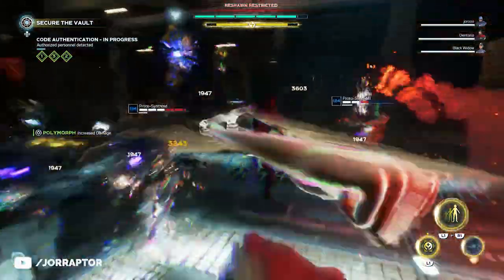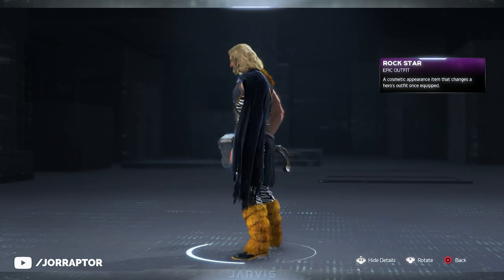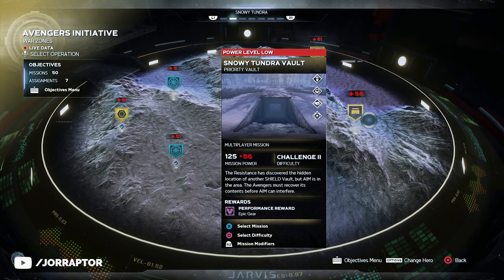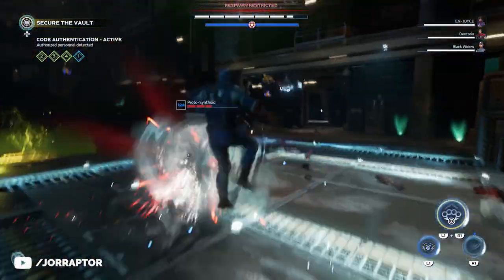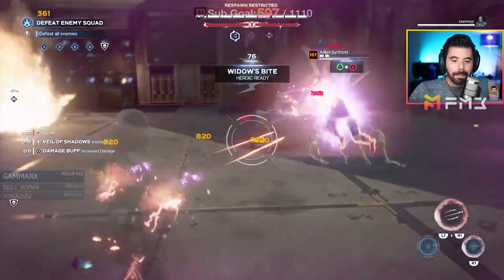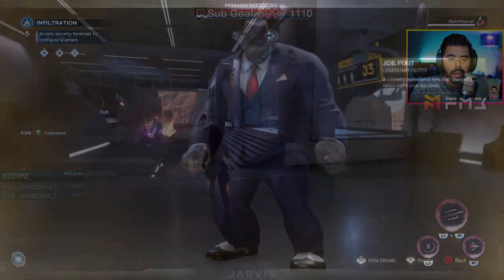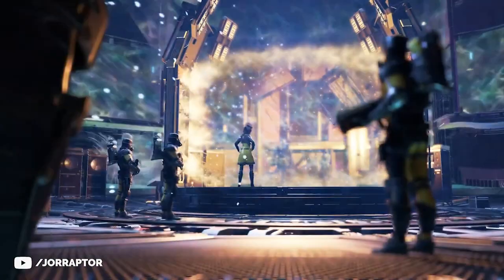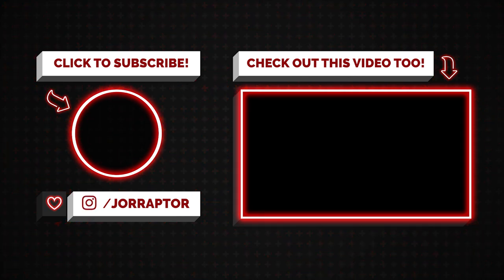Marvel Avengers Game New Weekly Content, DLC Leaks & Way More (Marvel's Avengers DLC)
Marvel Avengers Game DLC (Marvel's Avengers DLC) before Marvel Avengers Game Update 1.07

Marvels Avengers Gameplay videos:
Marvel Avengers Game - How To Get To MAX POWER LEVEL Super Fast (Marvel Avengers Max Power Level)

Marvel Avengers Best Gear In The Game & How To Get It (Marvel Avengers Game Best Gear)

Marvel's Avengers Update 1.04, A Lot Of Free DLC Revealed & Way More (Marvel Avengers Game PS4)